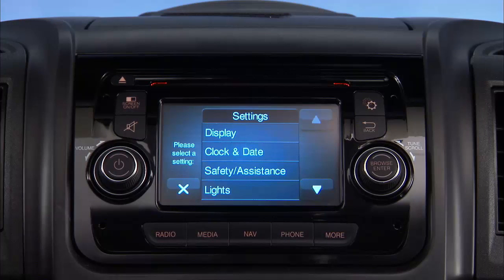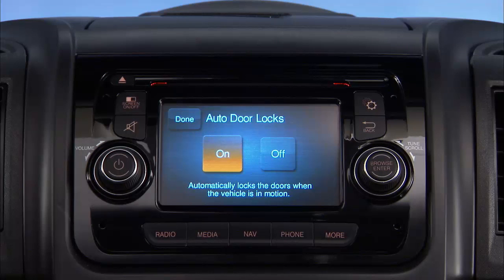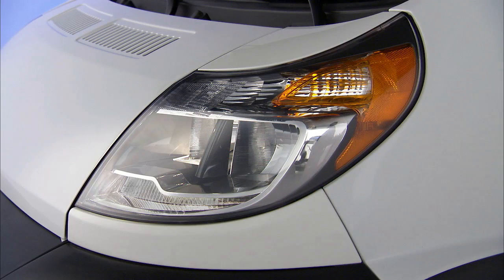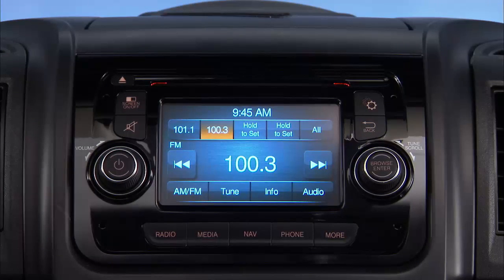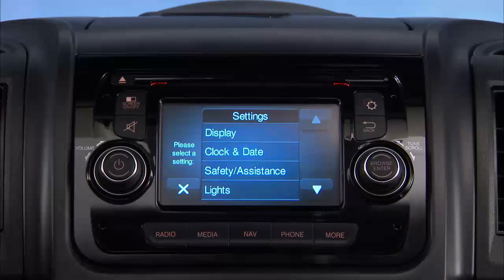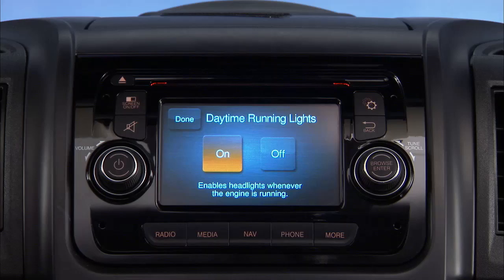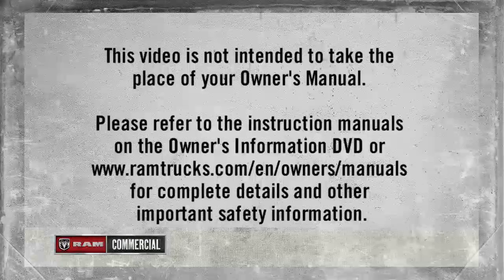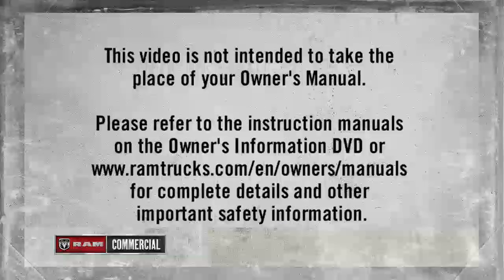2015 Ram ProMaster | Customer Programmable Features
This video explains the Customer Programmable Features in the 2015 Ram ProMaster